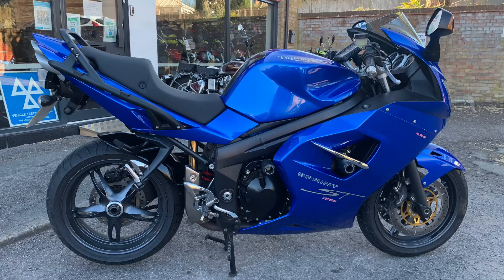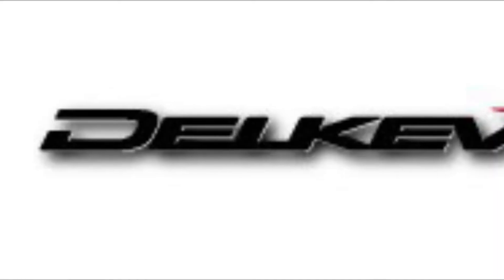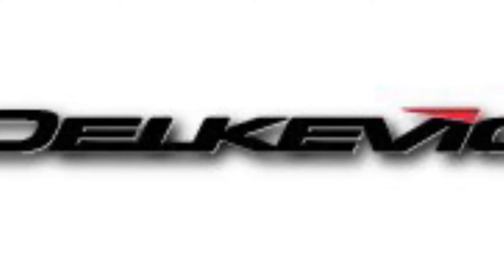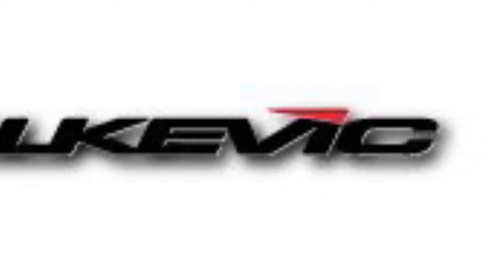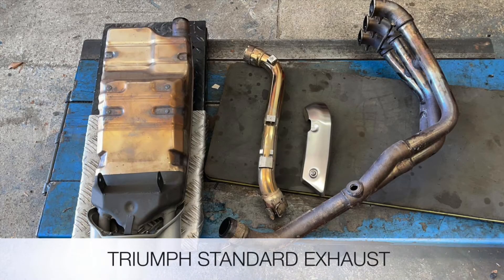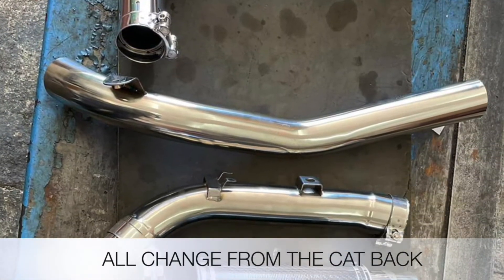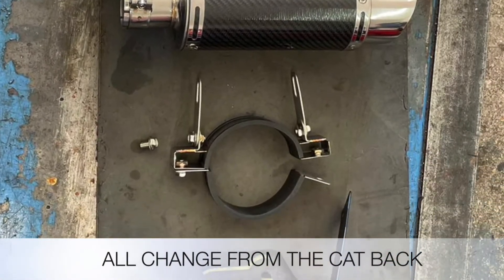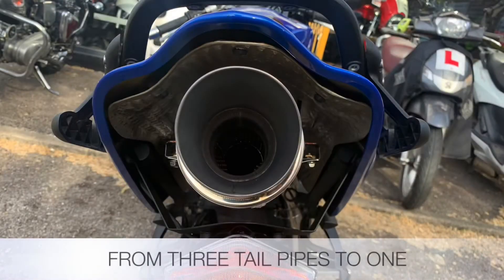TRIUMPH SPRINT 1050 ST 2007 EXHAUST SYSTEM SWAP FROM STANDARD TO DELKEVIC EXHAUST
Triumph sprint st exhaust swap from standard to a Delkevic round carbon exhaust.
What your getting for your cash
More noise 104-106db
lighter system
5 years guarantee
All gaskets and clamps to fit the system